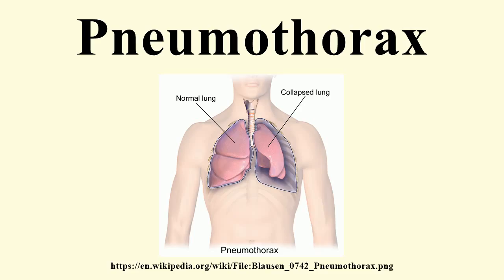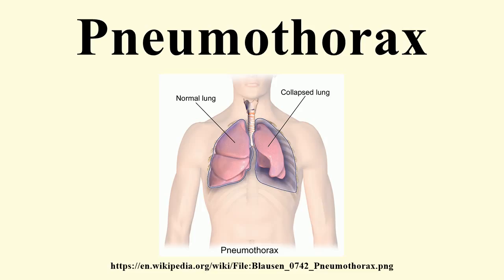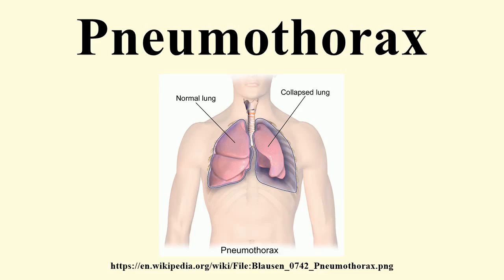Pneumothorax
Image-Copyright-Info
Author-Info:   BruceBlaus. When using this image in external sources it can be cited as: Blausen.com staff. "Blausen gallery 2014". Wikiversity Journal of Medicine. DOI:10.15347/wjm/2014.010. ISSN 20018762.

Image-Copyright-Info